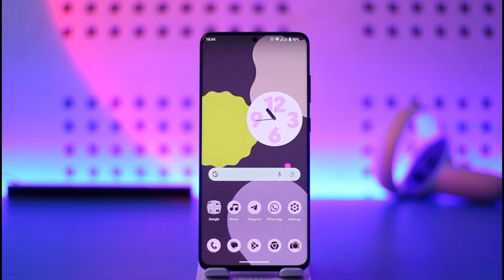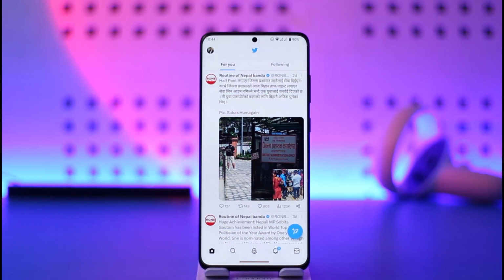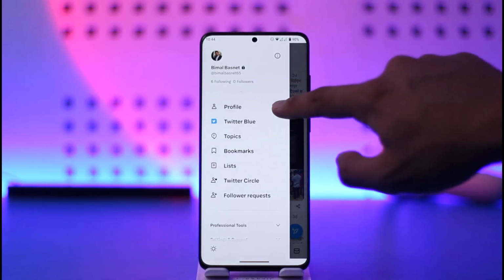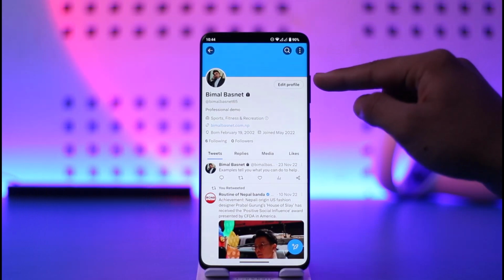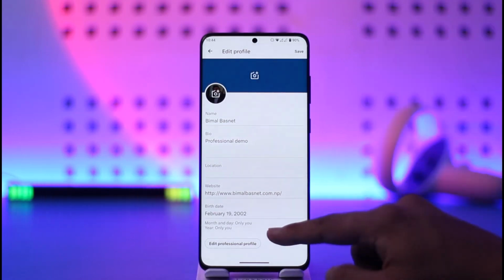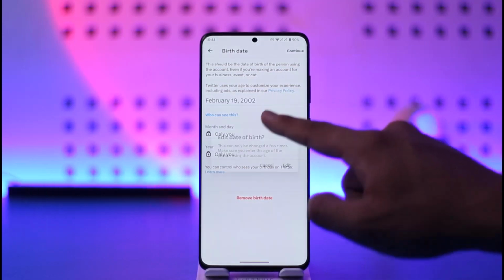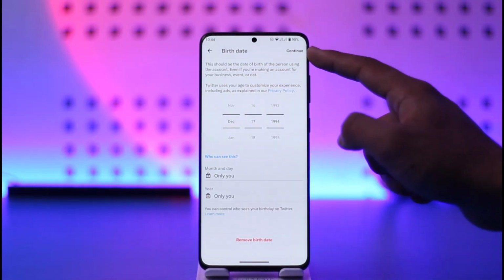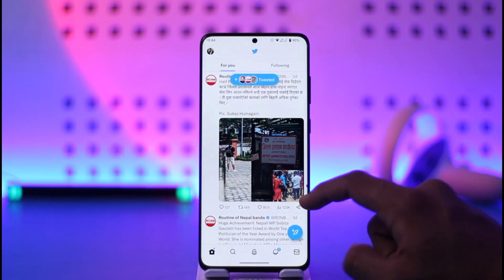How to Change Your Birthday on Twitter !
This video guides you through an easy step-by-step process to change your birthday on Twitter. So make sure to watch this video till the end.

~ Chapters:
0:00 Introduction
0:10 Change Twitter Birthday
0:56 Conclusion